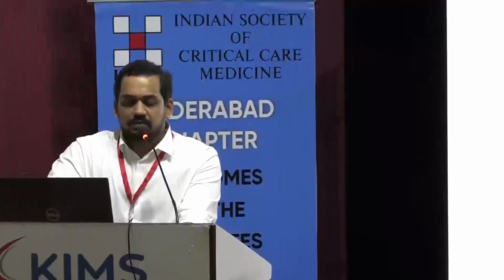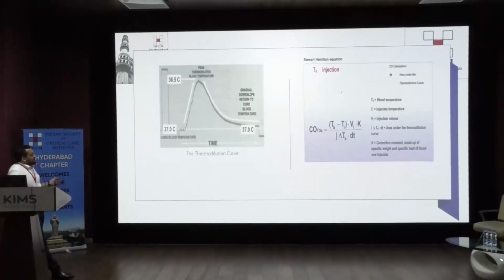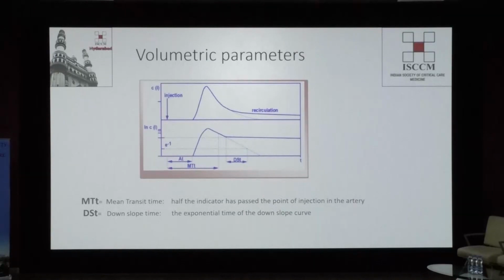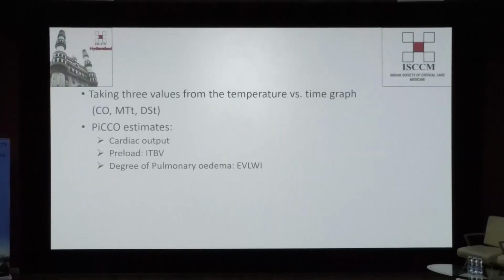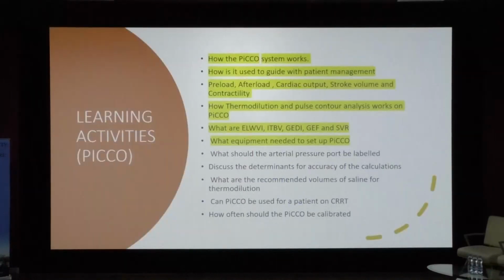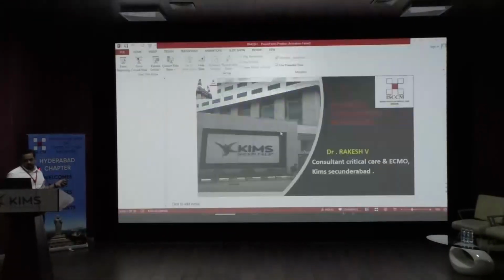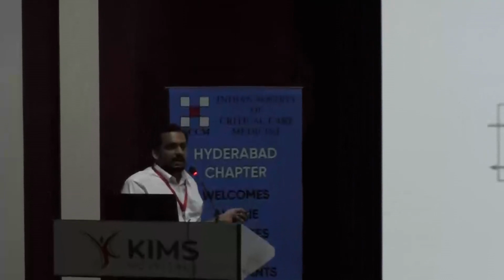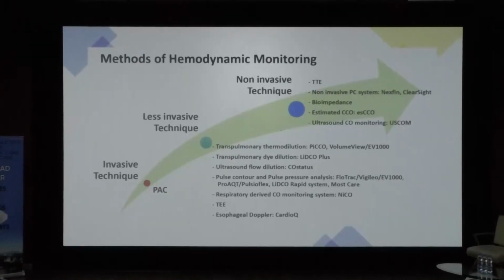Advanced invasive hemodynamic monitoring for intensivists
picco , lidco,flotrac